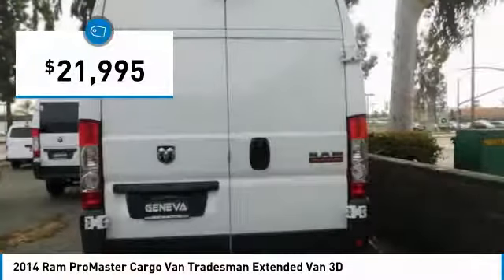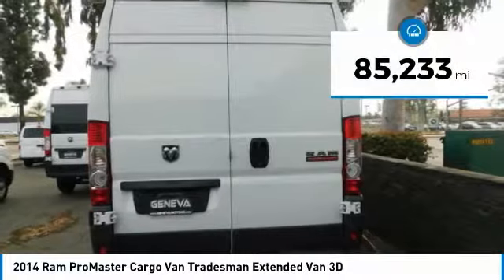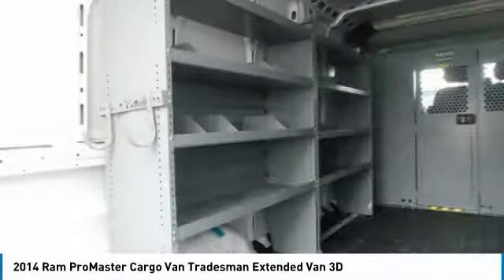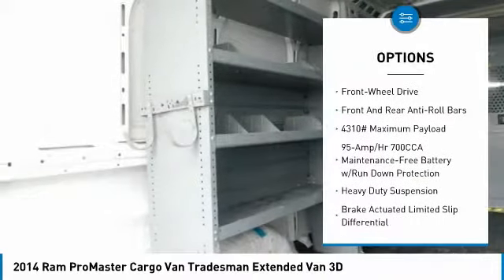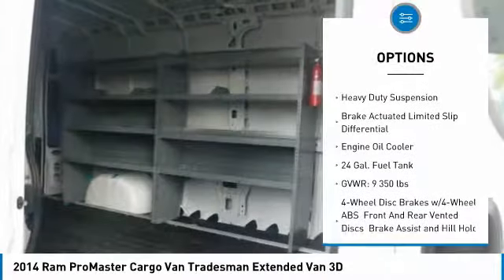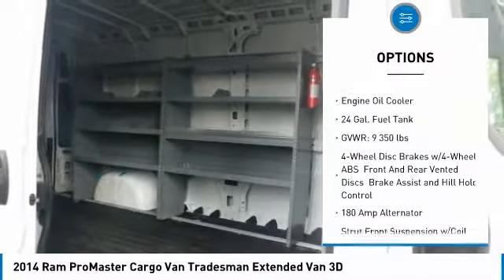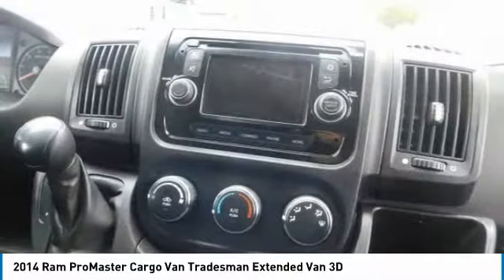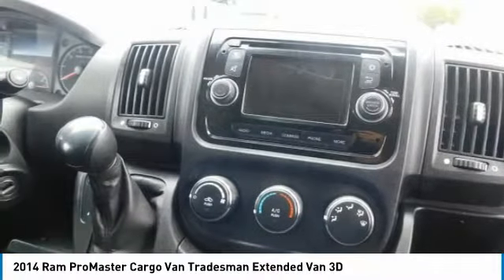2014 Ram ProMaster Cargo Van 3189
2014 RAM PROMASTER CARGO VAN Montclair, CA
Stock# 3189

Geneva Motors
10440 Central Ave

Carfax One-Owner Vehicle. This Ram ProMaster Cargo Van boasts a Regular Unleaded V-6 3.6 L/220 engine powering this Automatic transmission. WHEELS: 16  X 6.0  STEEL (STD), UPFIT INTERFACE CONNECTORS, TRANSMISSION: 6-SPEED AUTOMATIC 62TE (STD).

*This Ram ProMaster Cargo Van Features the Following Options *
QUICK ORDER PACKAGE 21A -inc: Engine: 3.6L V6 24V VVT, Transmission: 6-Speed Automatic 62TE , RADIO: UCONNECT 5.0 AM/FM/CD/BT -inc: Uconnect Voice Command w/Bluetooth, Steering Wheel Mounted Audio Controls, Media Input Hub, Integrated Voice Command w/Bluetooth, PASSENGER DOUBLE SEAT, PARKVIEW REAR BACK-UP CAMERA, GRAY, CLOTH BUCKET SEATS, FRONT LICENSE PLATE BRACKET, ENGINE: 3.6L V6 24V VVT (STD), DEALER ACTIVATED SPEED LIMITER, CARGO CONVENIENCE GROUP -inc: Side Wall Cargo Tie Down Rings, Cargo Net, BRIGHT WHITE CLEARCOAT.

According to Carfax's history report: Carfax One-Owner Vehicle, No Damage Reported, No Accidents Reported, 9 Service Records.

You've earned this- stop by Geneva Motors located at 10440 Central Ave, Montclair, CA 91763 to make this car yours today!